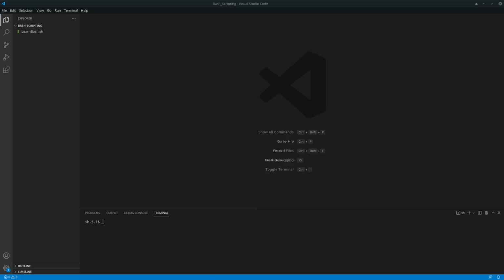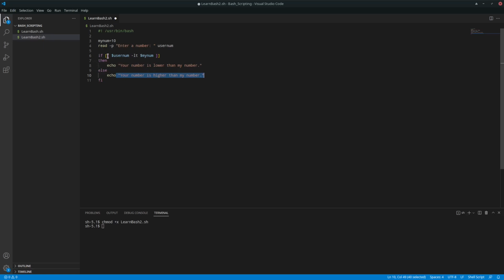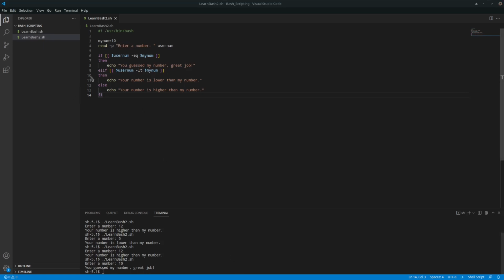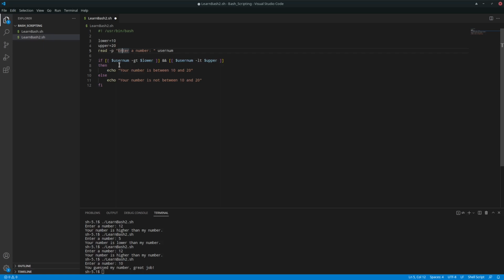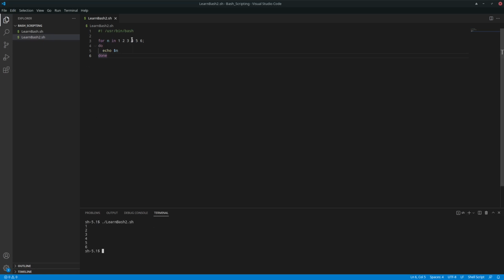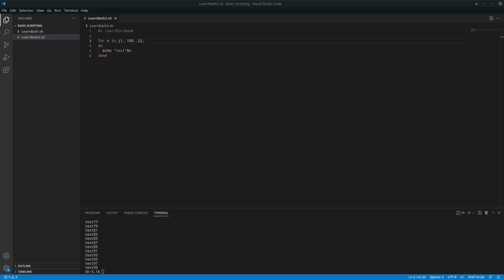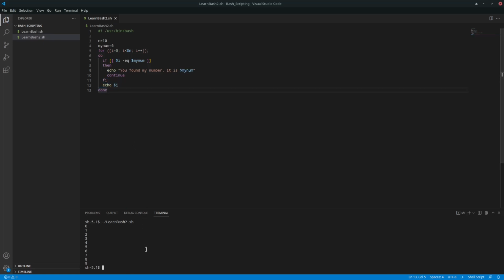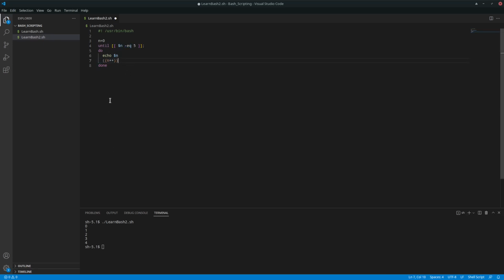Learn Bash Shell Scripting NOW! Lesson 2 - Conditionals and Loops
This is Lesson 2 in a series of videos about bash scripting on Linux. In this lesson, we cover conditional statements like IF and Else If as well as loops. There are a few different types of loops available in bash scripting, such as the for loop, and the while or until loops.

00:00  Intro
02:50  If Statements
06:24  Else If Statement
10:48  Using AND OR
13:23  For Loop
22:47  While Loop
24:00  Until Loop